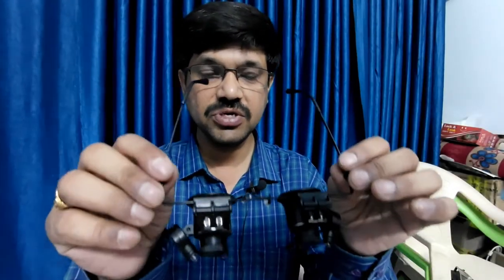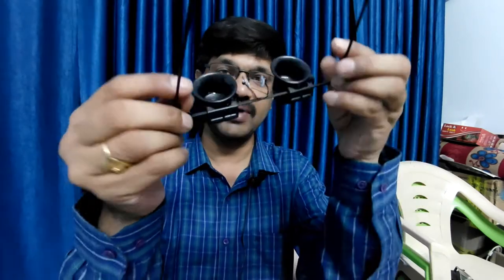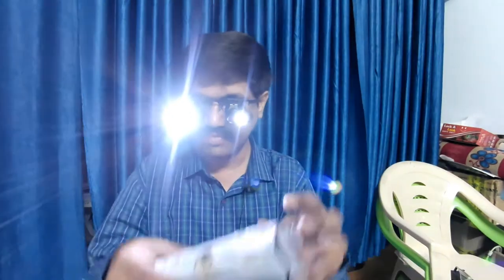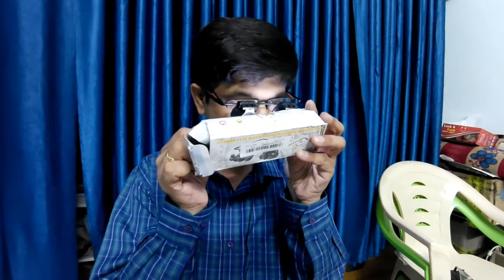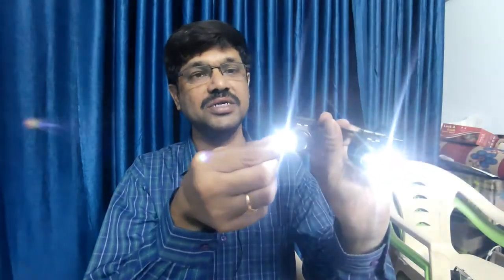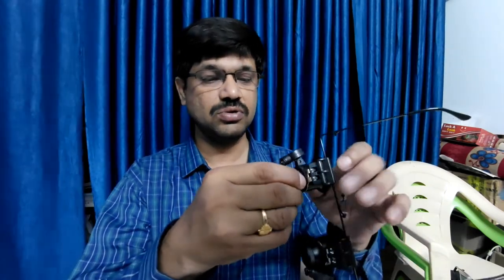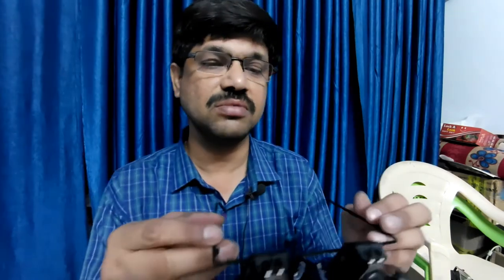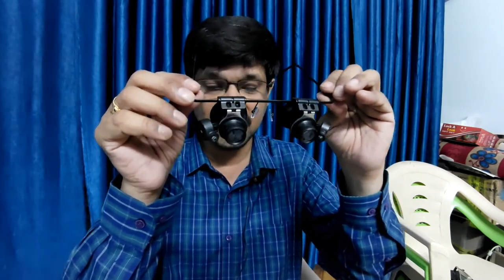Magnifier Magnifying Eye Glass Loupe Lens for Jewellery and watch repair Review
By using these magnifying glasses it is easy to repair watches and made adjustments in jeweler was very easy by this 20X Magnifier Magnifying Eye Glass Loupe Lens  for Jewellery and watch repair